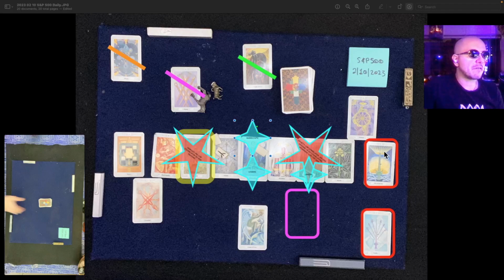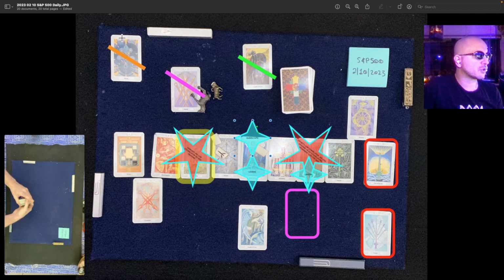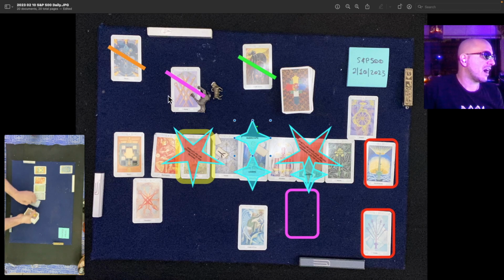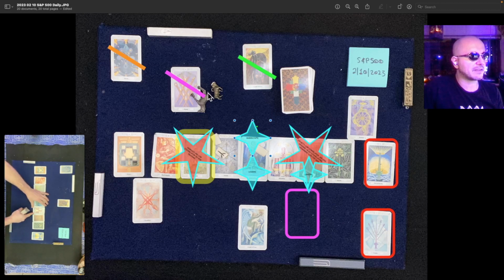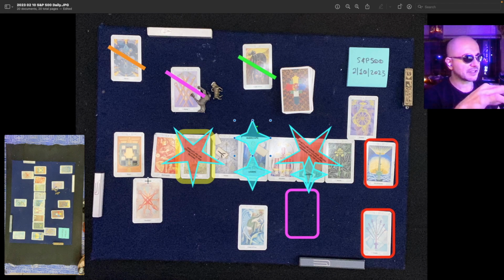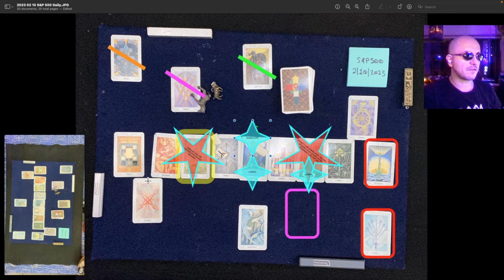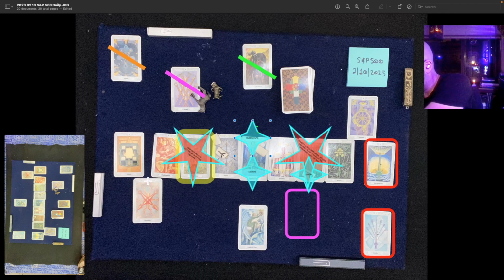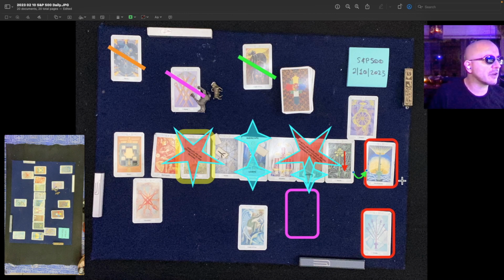S&P500 Psychic Predictions for February 10, 2023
World class psychic Kapproveb timing highs and lows to the hour using Eso-Meta analysis.